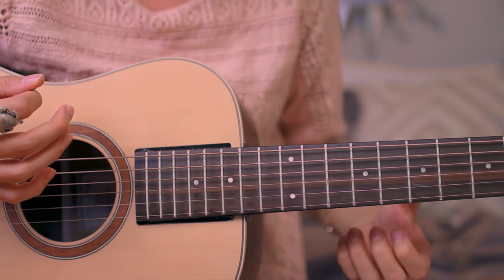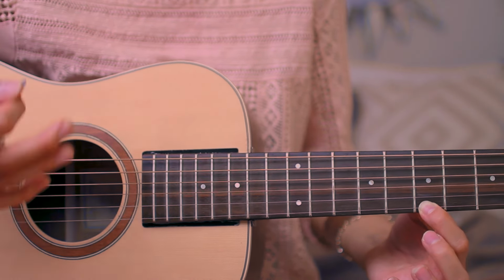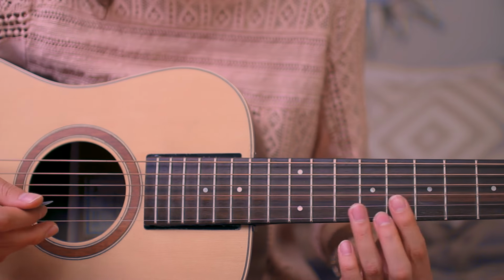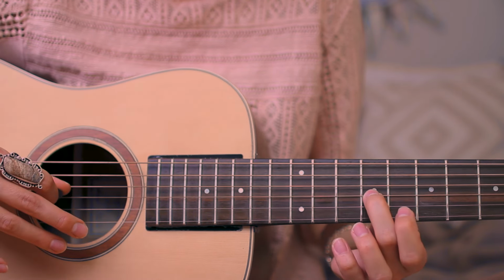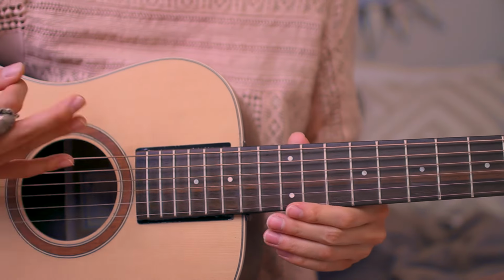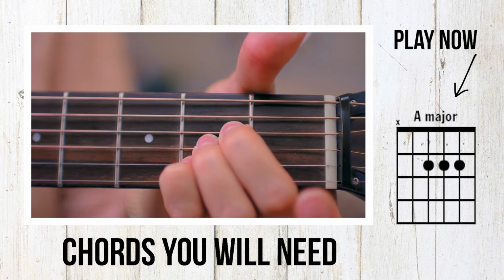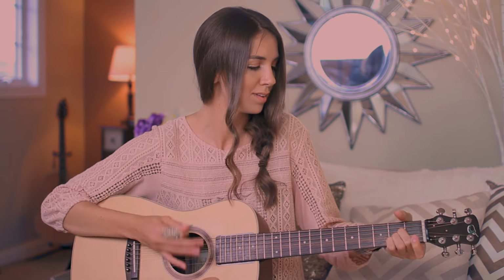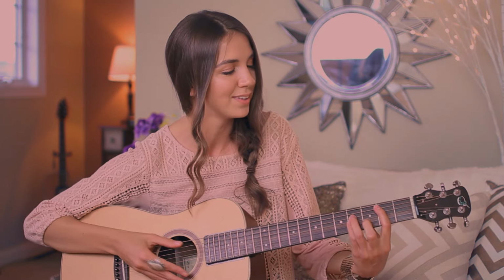Despacito - Luis Fonsi, Daddy Yankee ft. Justin Bieber // EASY Guitar Tutorial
How to play "Despacito" by Luis Fonsi, Daddy Yankee ft. Justin Bieber on guitar!! 🙌🏼

🏄🏽‍♀️ Clip-on guitar tuner:

🎸Guitar rack:

(Background Music)